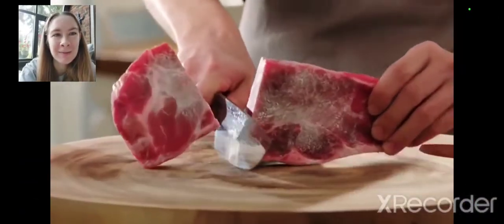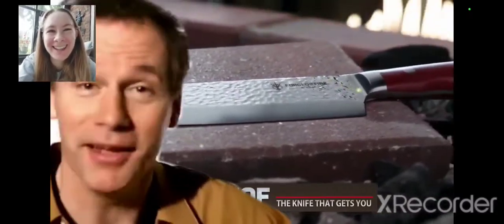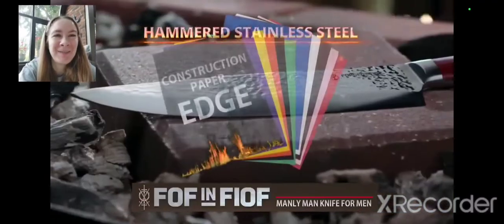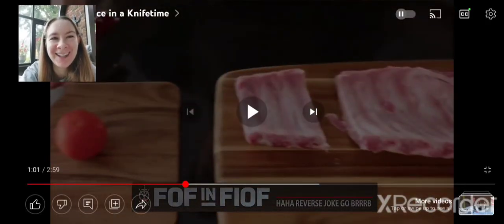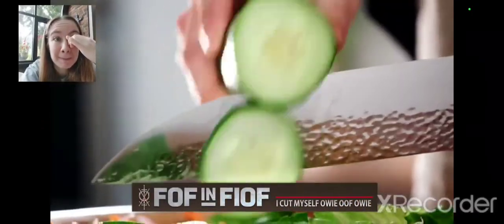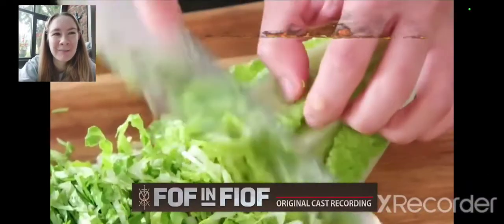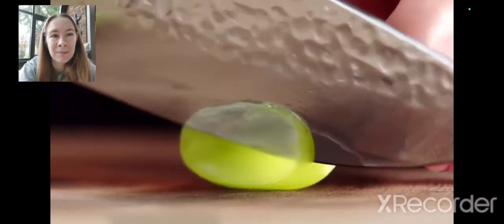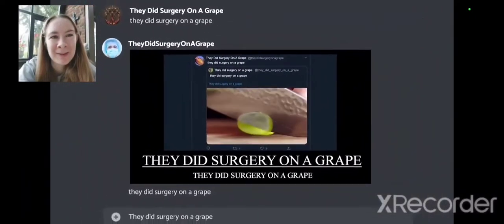THAT'S A TERRIBLE KNIFE! {YTP} ~ Once in a Knifetime REACTION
This terrible soup knife from Lifetime TV show FoF in FioF (the show that does nothing) can cut everything, like sos, Olaf, turkey, fingers, and food. It can even cut your shark that's actually cake. Most importantly, they did surgery on a grape!